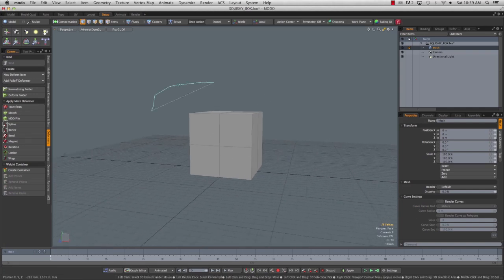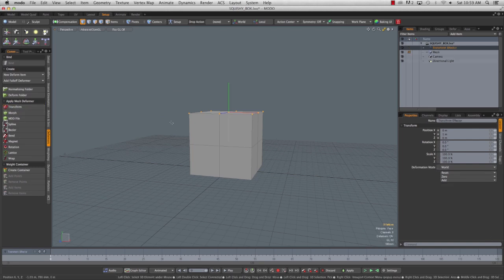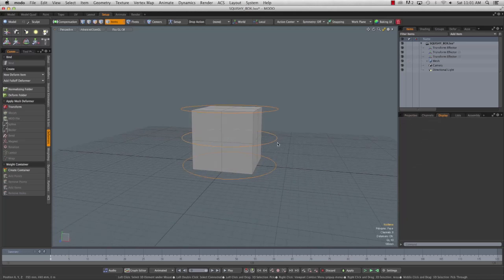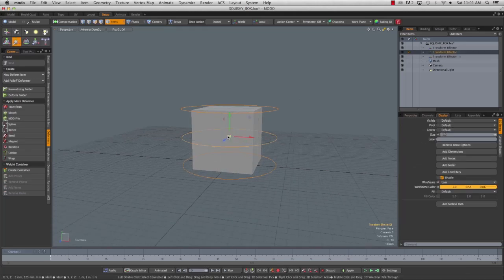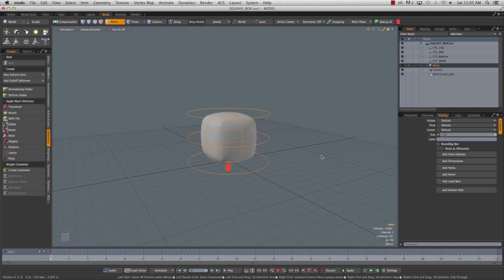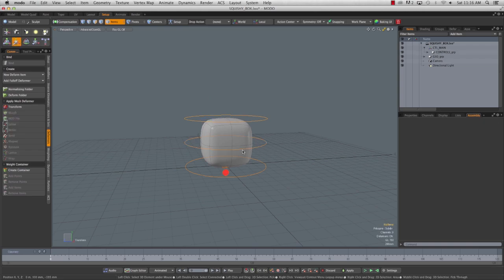Principles of Animation sample video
Enjoy a quick sampling of the "Principles of Animation with MODO" series coming soon from Brian Vowles.